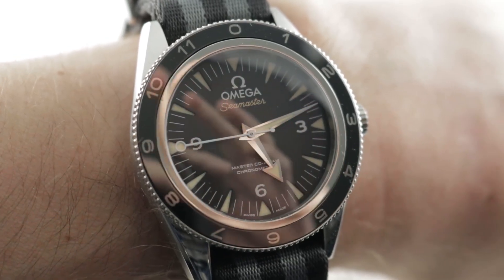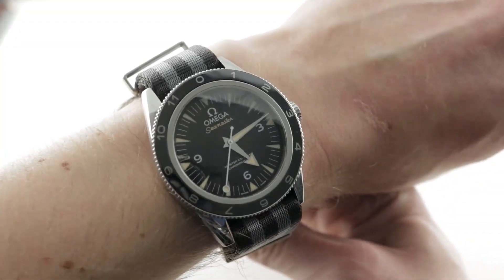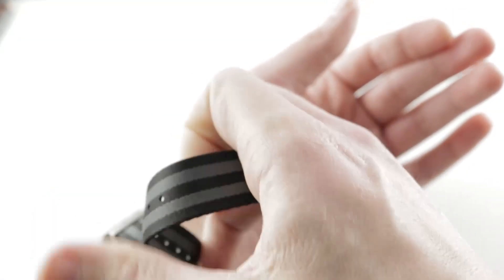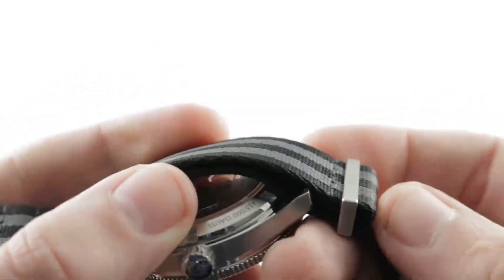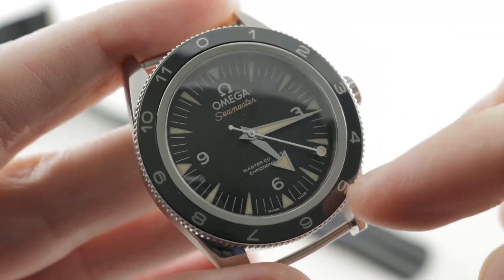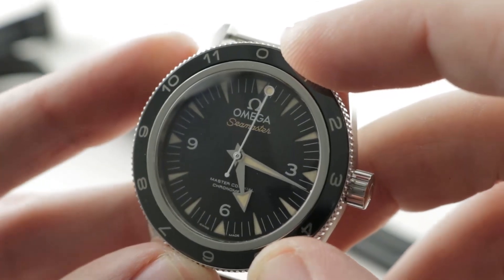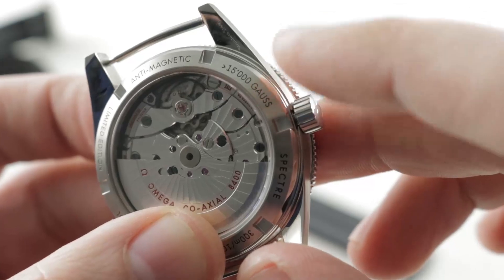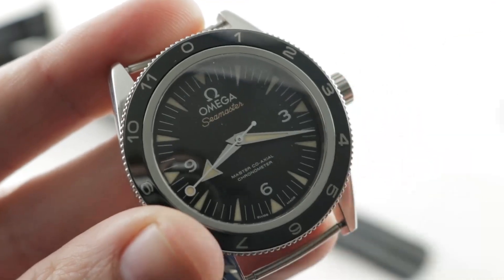Omega Seamaster 300 "Spectre" Limited Edition Luxury Watch Review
The Omega Seamaster 300 "Spectre" Limited Edition 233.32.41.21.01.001 is encased in 41mm of stainles steel surrounding a black dial on a black and grey NATO strap in a fashion that would suit Agent 007. Features include hour, minutes, and seconds. SPECTRE-specific James Bond edition content includes the "007" logo on the hardware of the NATO strap, "SPECTRE" text on the casebook, a unique "lollipop" seconds hand, a dial without the Arabic numeral 12, and a James Bond inspired bidirectional bezel calibrated from 0 to 11.